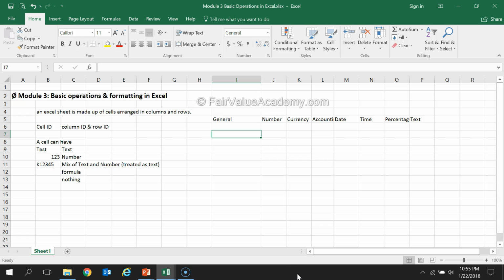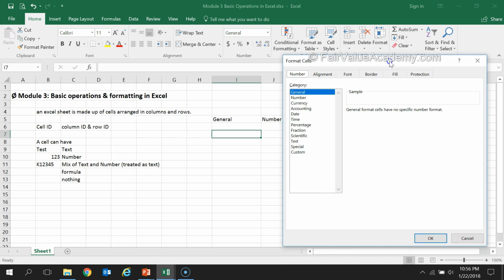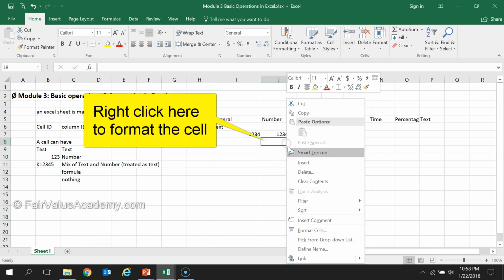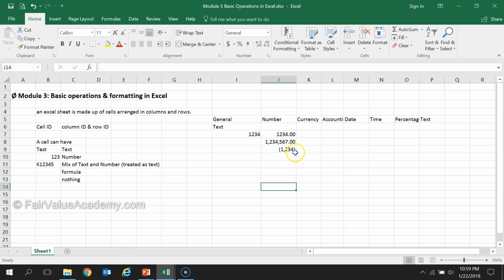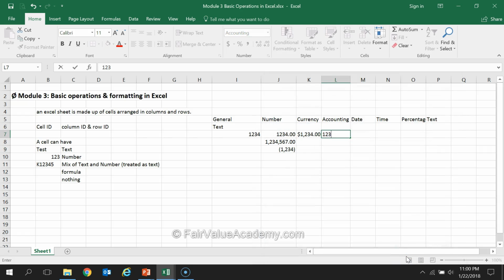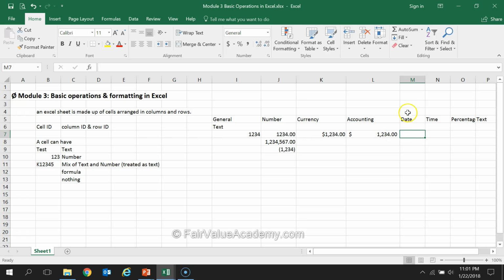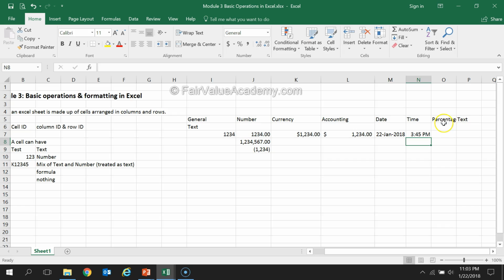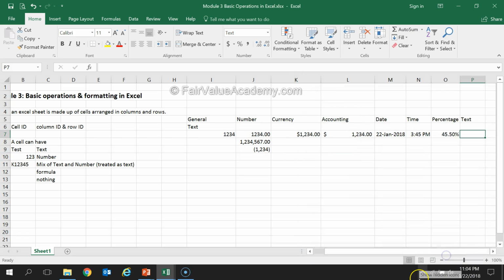Excel 3 2 Types of Number formats for a Cell